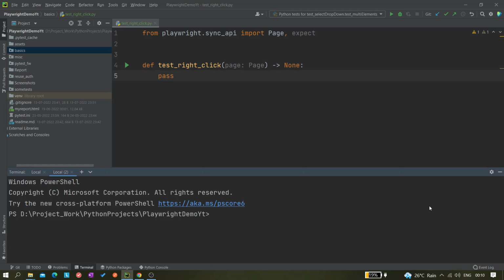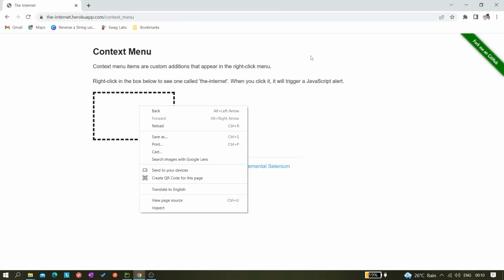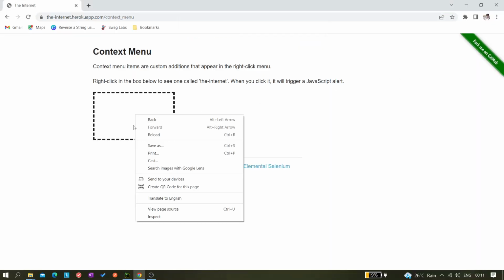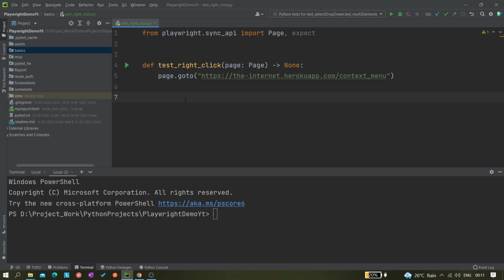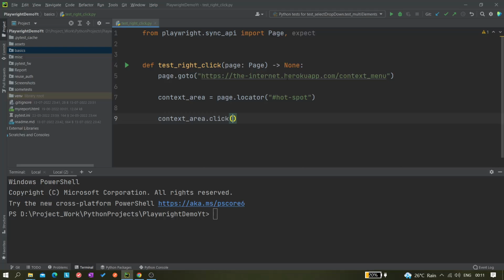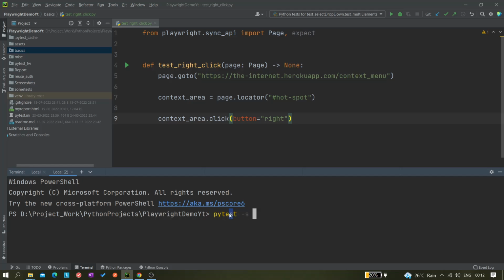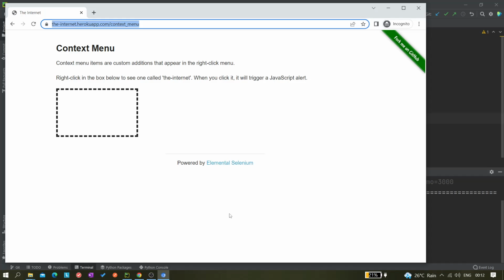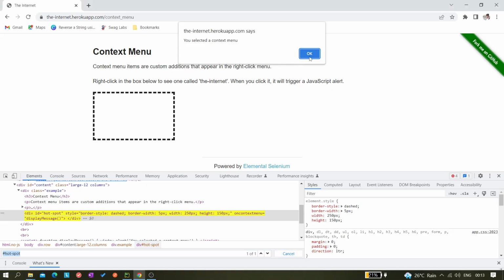#71 Playwright with Python | How to do Right Click using Playwright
How to do right click using Playwright